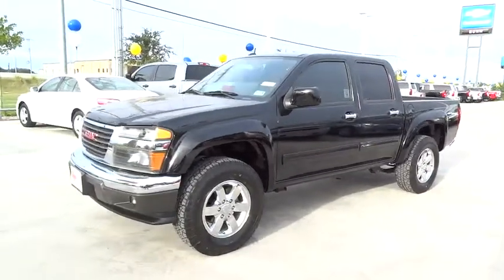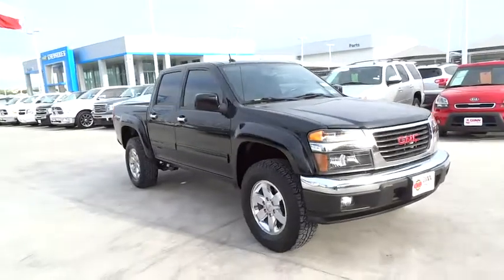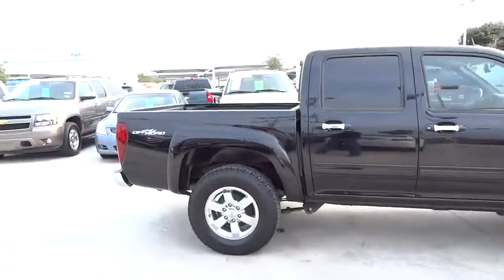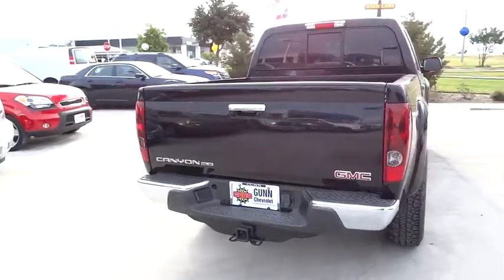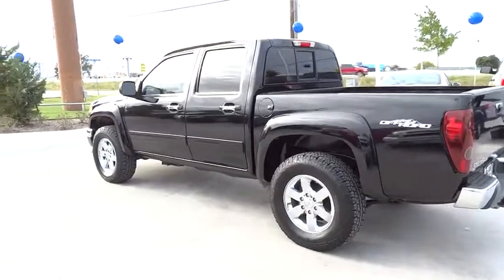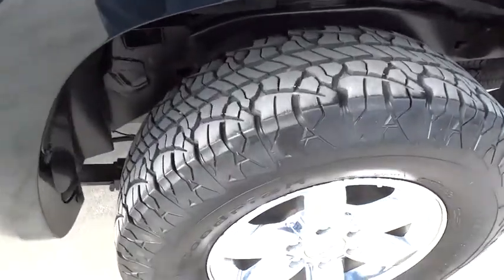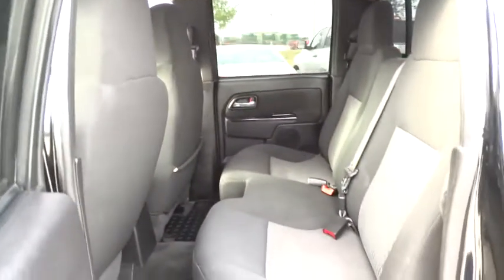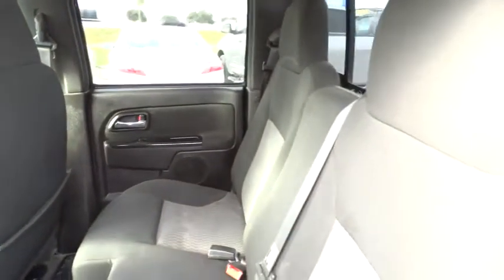2011 GMC Canyon San Antonio, Houston, Austin, Dallas, Universal City, TX C50657A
2011 GMC Canyon
2011 GMC Canyon SLE1, BLUETOOTH - Stock#: C50657A - VIN#: 1GTH5MFE4B8114327

Gunn Chevrolet
12602 IH 35 North